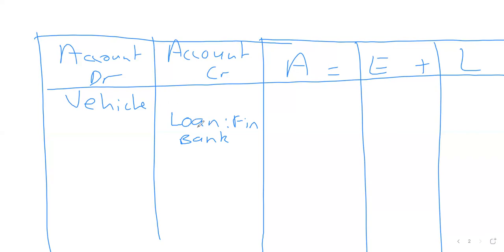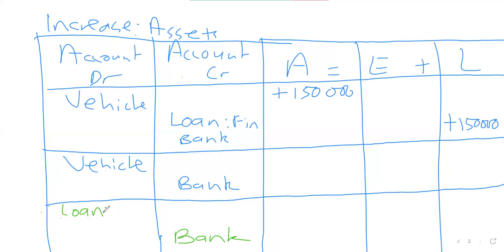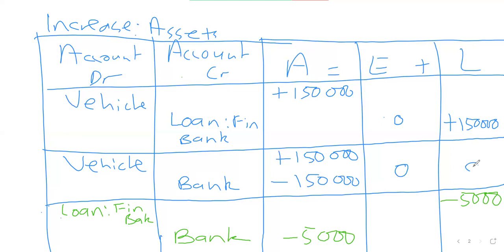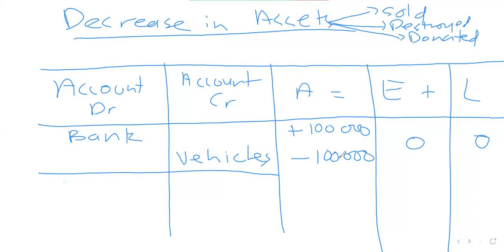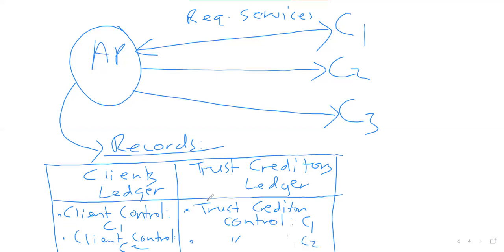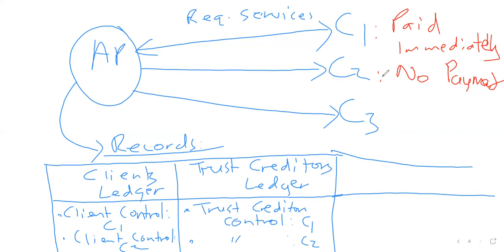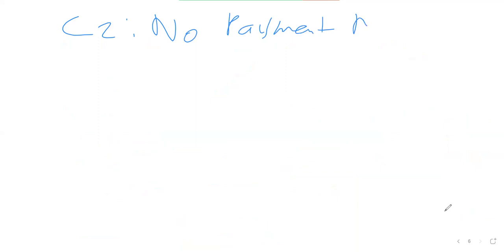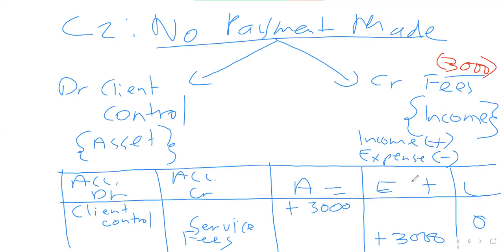Grad Quest Tutorials: FAC 1503 Lecture 2 S1 Part B 2024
LU2: Double-entry system & the elements of financial statements discussed.